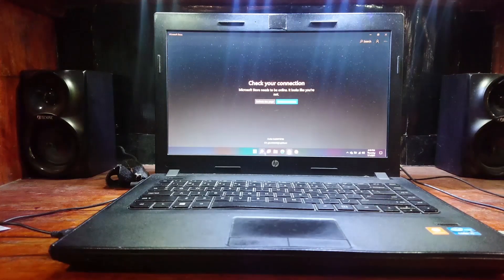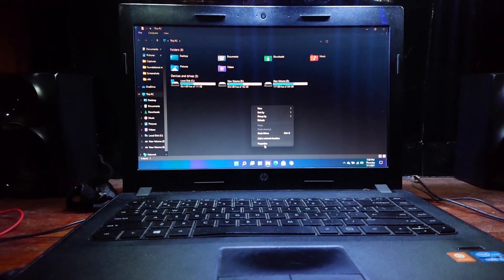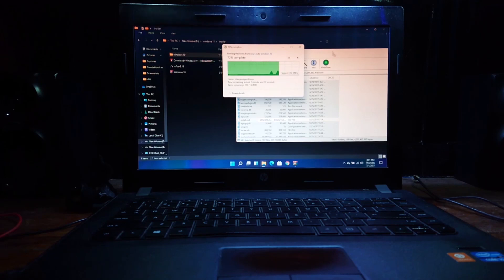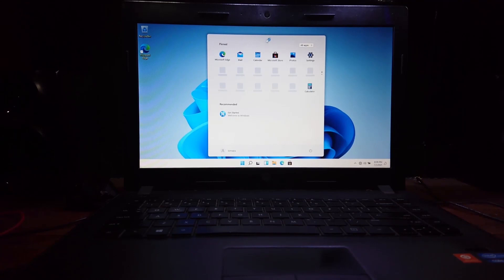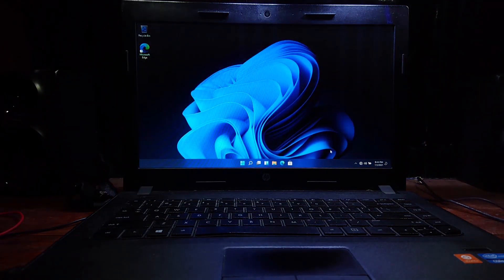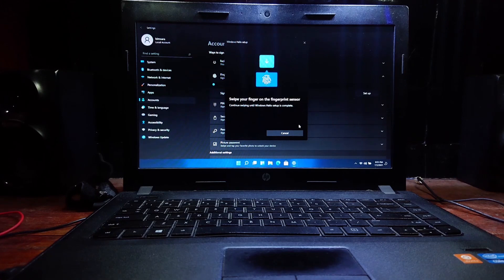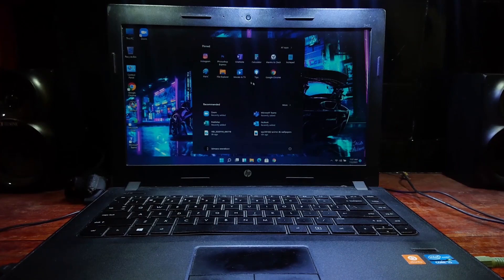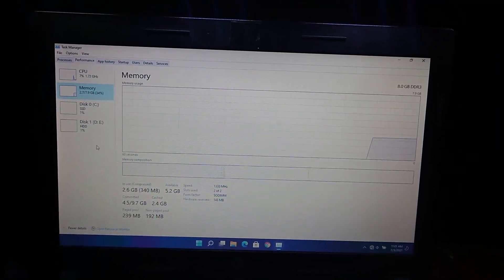How to install windows 11 insider (latest) on older hardware, and what are the differences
In earlier video I've shown you guys how to install windows 11 developers preview. Since it's not the final version of windows 11 I've decided to make a another guide to install official windows 11 insider for older hardware.

please do this carefully  at your own risk. I'm not responsible any thing happens to your device.

0:00 intro
0:26 preview of windows 11 developer
1:30 how to update to windows 11 insider
2:00 how to install windows 11 insider iso
6:12 first bootup
6:40 driver installation
7:30 what's new
8:45 checking updates
10:15 fresh bootup
10:47 updated apps
11:46 new file explorer and windows activation
12.22 resources usage for windows 11